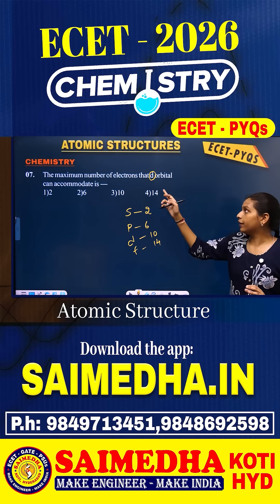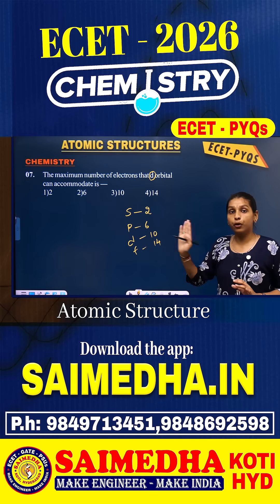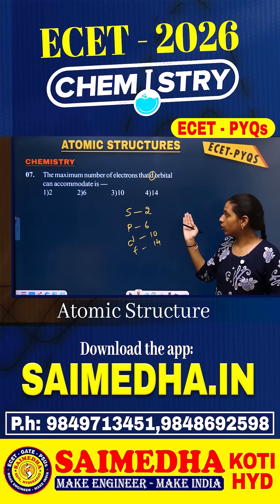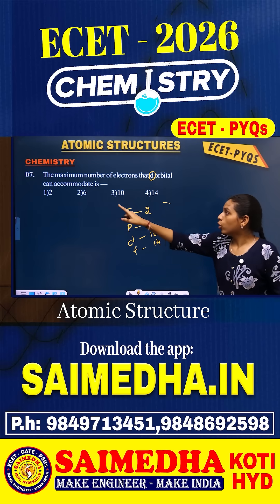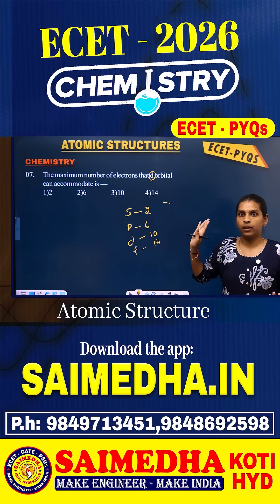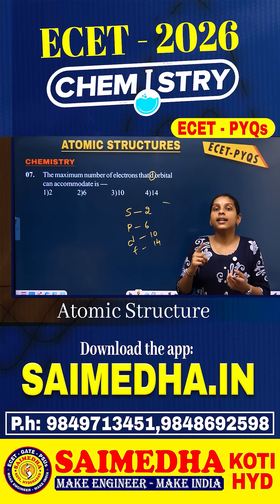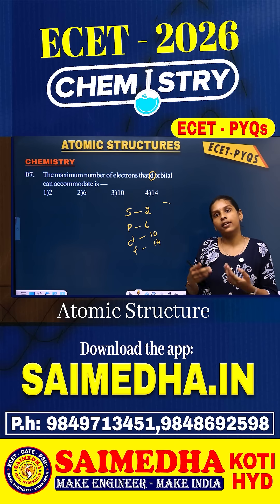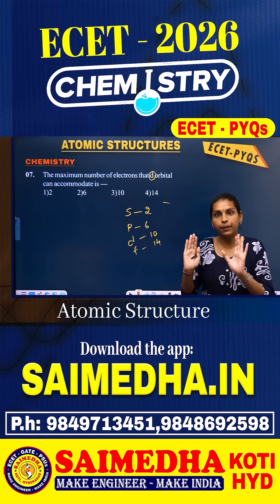07. How Many Electrons Can d Orbital Accommodate? Quick Solve Time! || SAIMEDHA KOTI - HYDERABAD